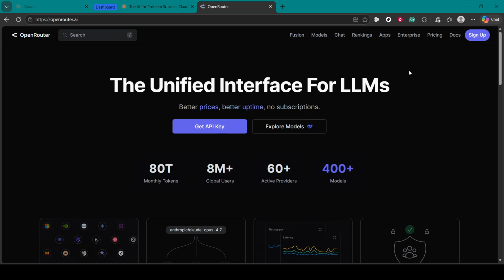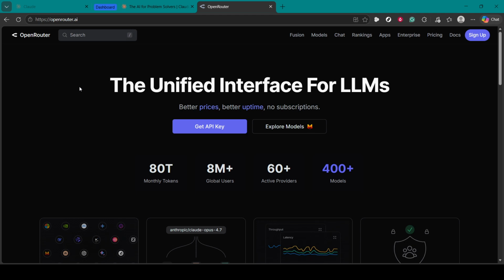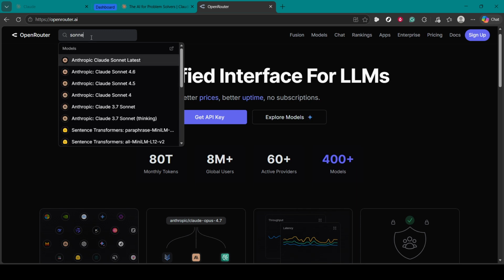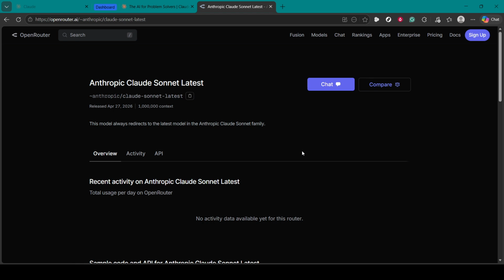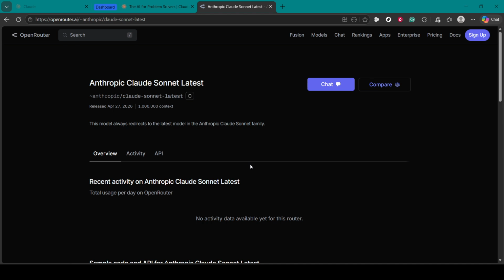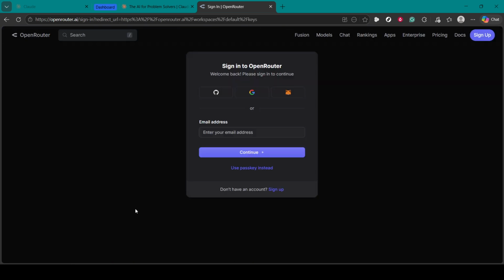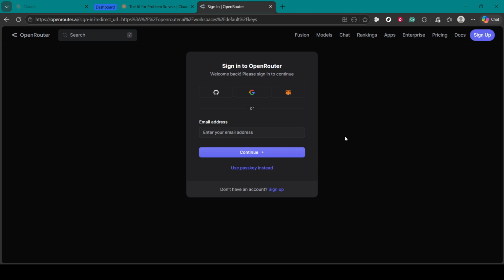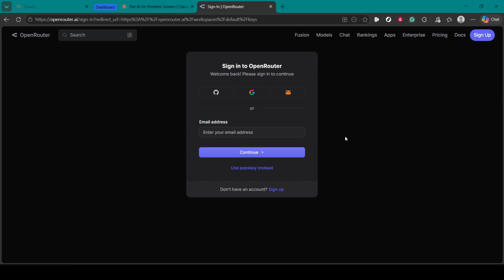How To Get Claude 3.7 Sonnet API Key (Easiest Way) (2026)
Are You Ready To Build With The Most Powerful Reasoning Model? Learn The Easiest Way To Get Your Claude 3.7 Sonnet API Key In 2026! This Step By Step Tutorial Guides You Through Creating An Anthropic Console Account, Navigating To The API Keys Section, And Generating Your Secret Key For Production. We Also Cover How To Set Up Billing Credits, Understand The $3 Per Million Input Token Pricing, And Effectively Use The New Extended Thinking Mode Budget Settings For Your B2B Software Projects Today!